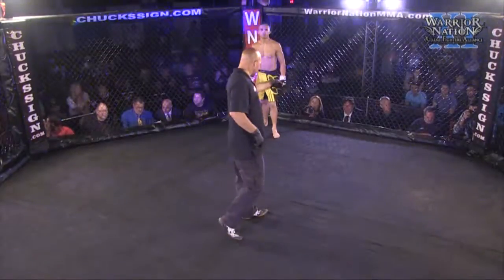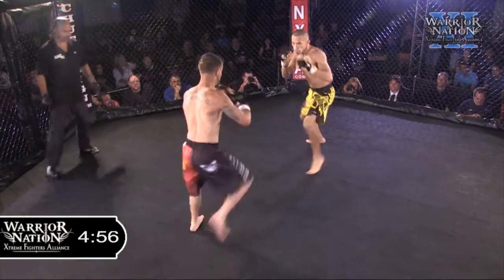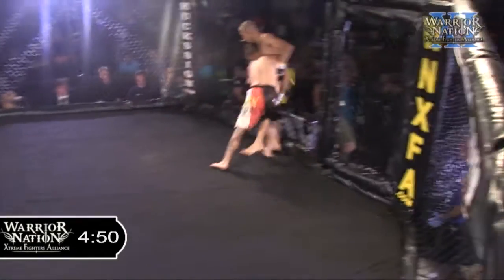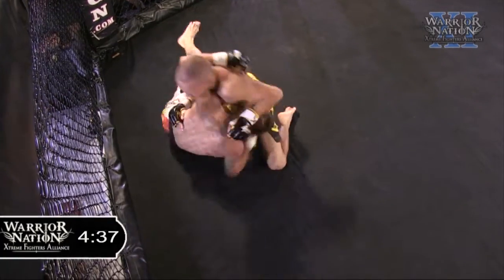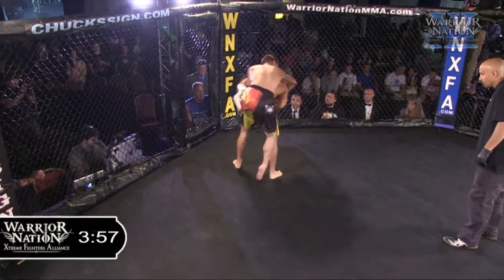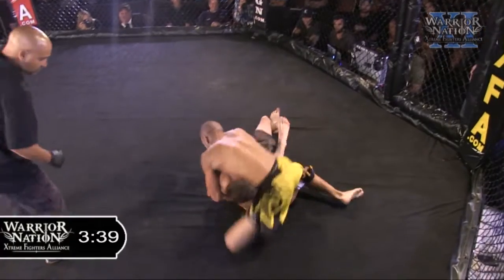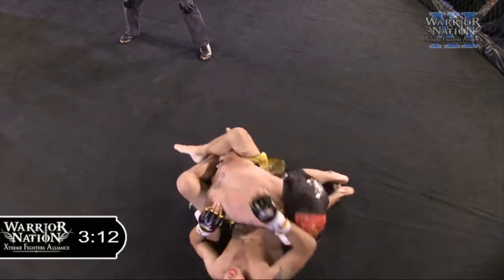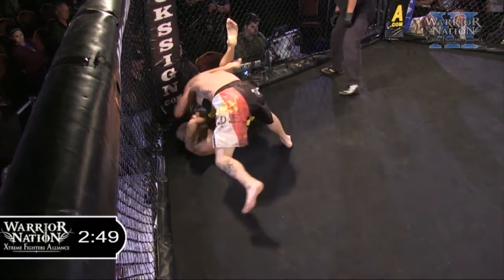Warrior Nation XFA XI - David Baxter vs. Shane DeCristoforo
On July 25th, 2015, Jesse Camp's Warrior Nation Xtreme Fighters Alliance returned to Central Massachusetts and presented "Warrior Nation XI" at the Boxborough Holiday Inn!  This 125 lb Pro Bout featured David Baxter fighting out of USMMA under Head Coach, Matt Martin.  Baxter took on Shane DeCristoforo fighting out of Team United Muay Lao.  It was a fast pace as expected with both men switching positions of advantage several times.  Baxter would ultimately secure a submission finish at the end of the first round by way of triangle choke to start off his pro career!
and be sure to add WarriorNation MMA on Facebook. "GET THE FIGHTERS READY!"